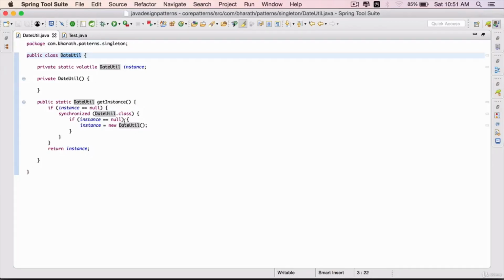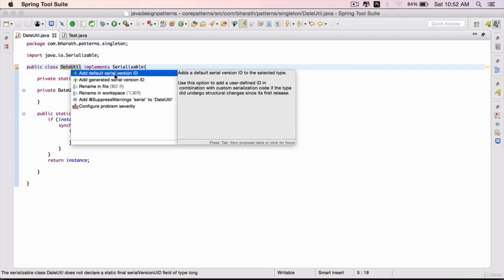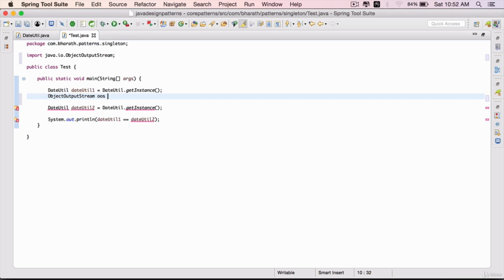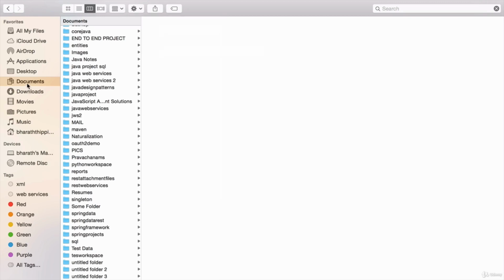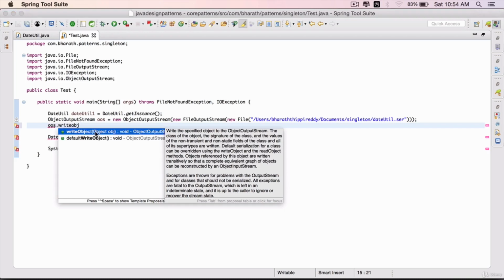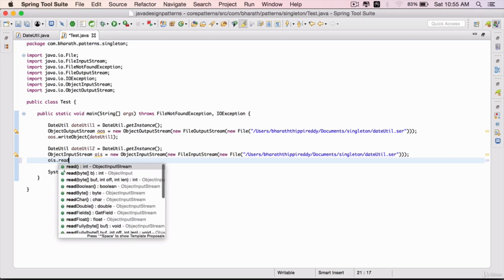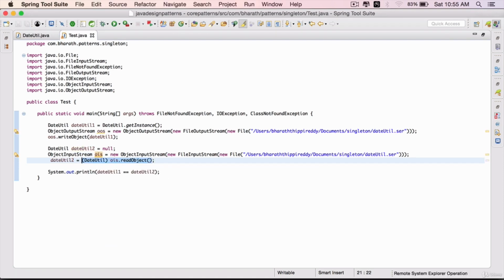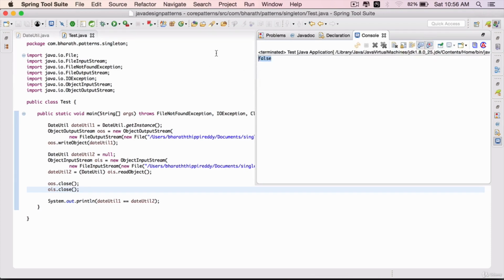4. Core Patterns - 9 Serialization and Singleton